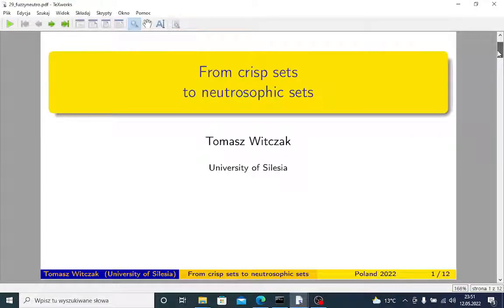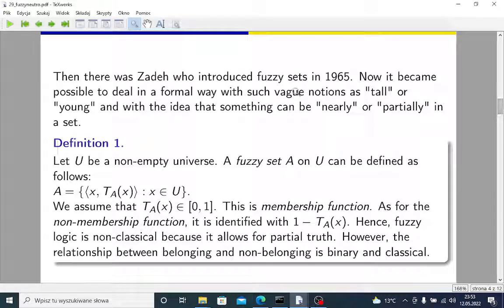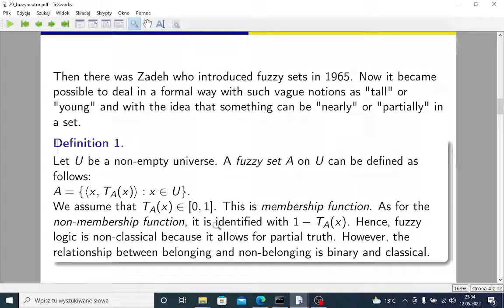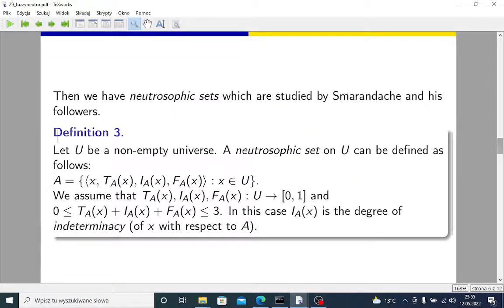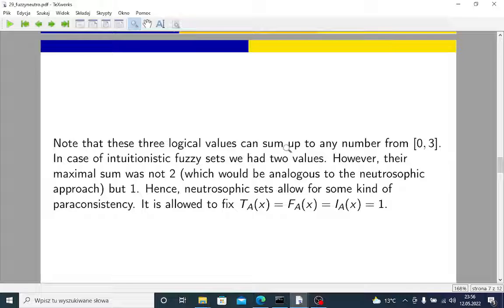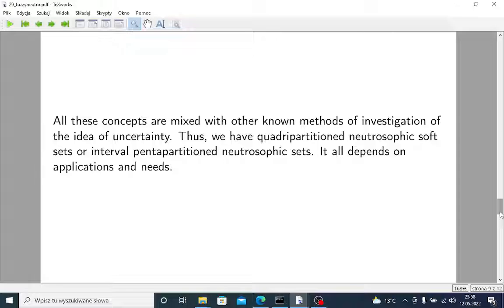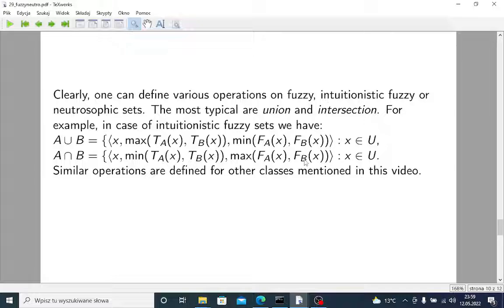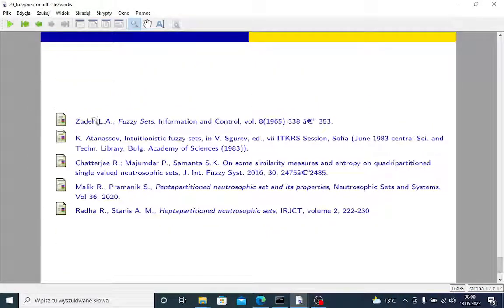From crisp sets to neutrosophic sets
This video is about fuzzy, intuitionistic fuzzy and neutrosophic sets. Just a kind of short introduction.